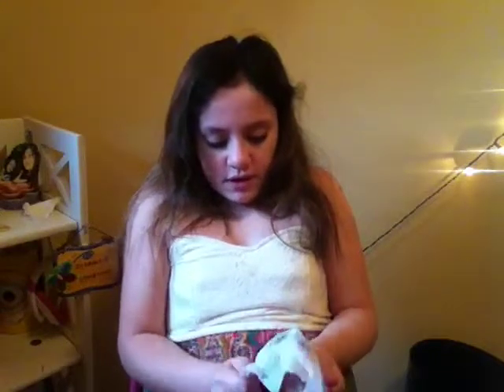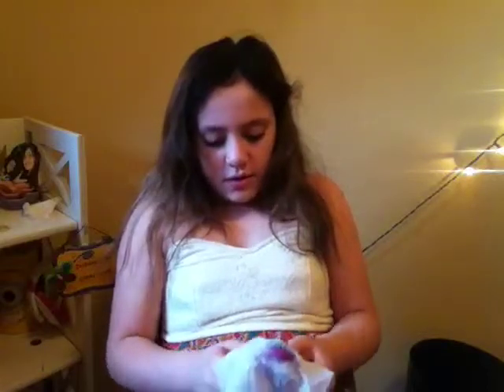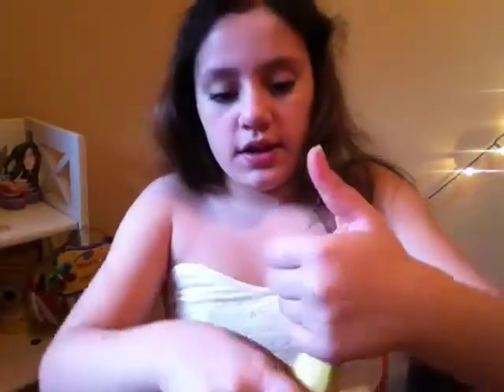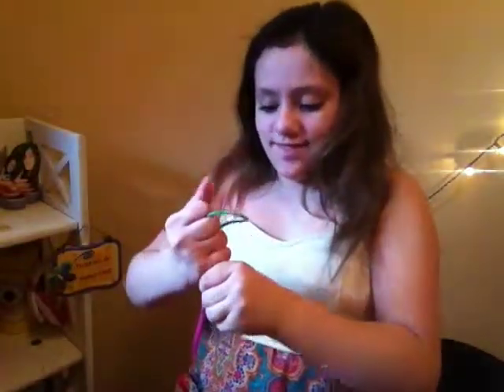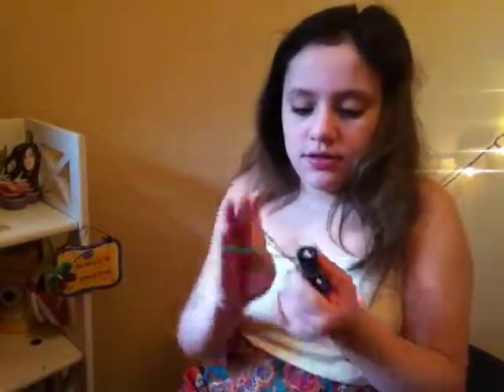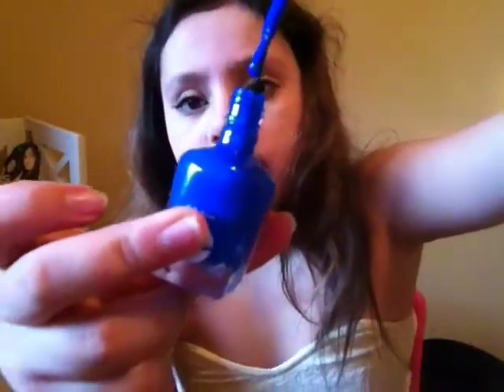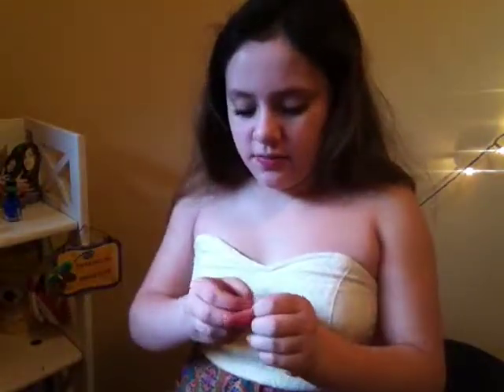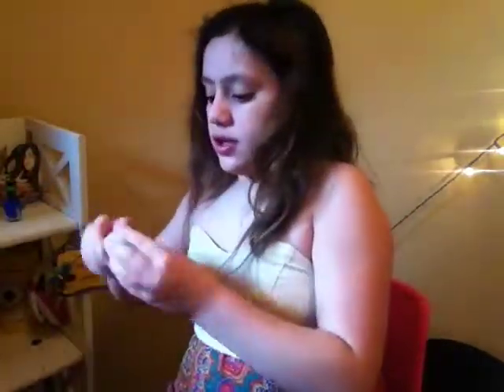Life hacks!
Hope you liked this video and thought it was helpful!and I forgot but there was one more and it was you put a card or and thick piece of paper on your eyelid to make sure when your putting on mascara it doesn't ruin you eyeshadow✨I'm so sorry I forgot!if you want me to do part two then just tell me!